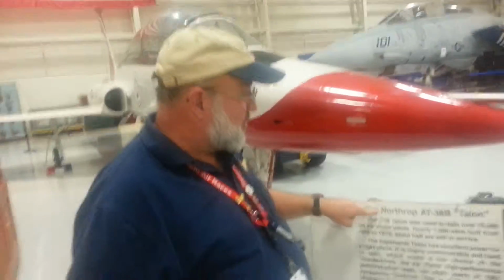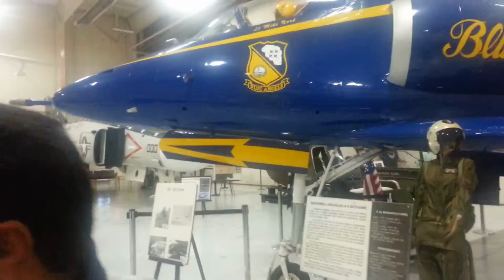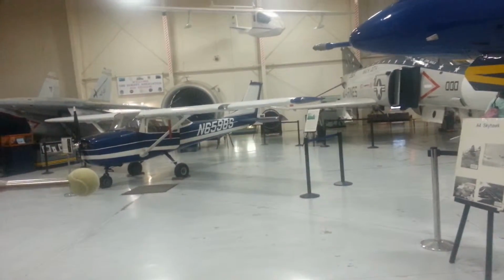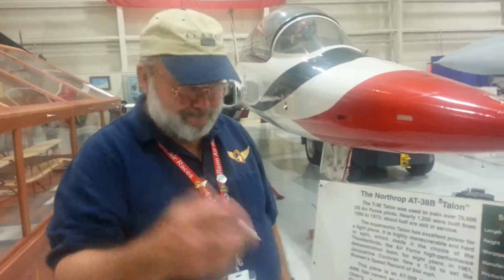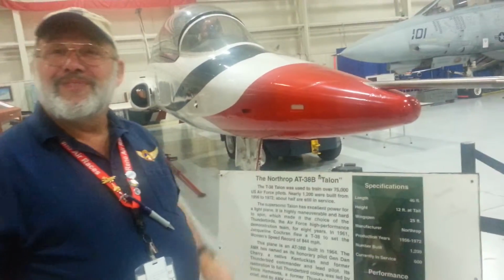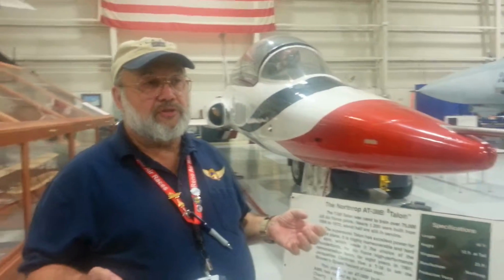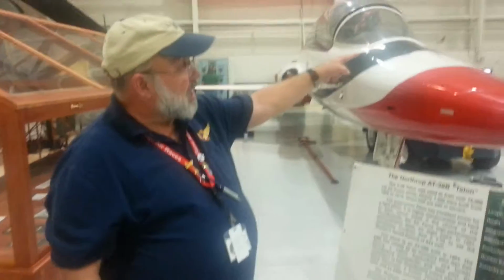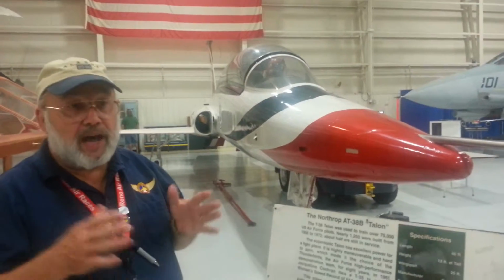Aviation museum trip Sarath collection(5)